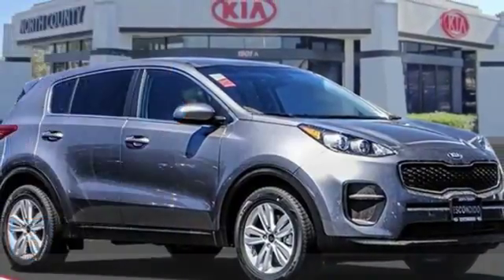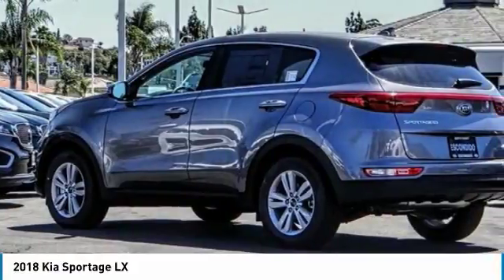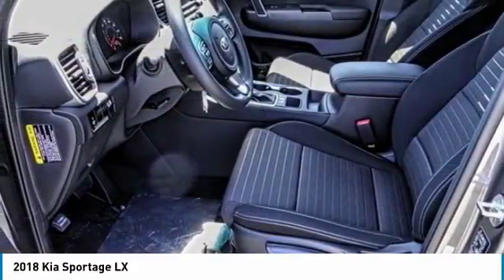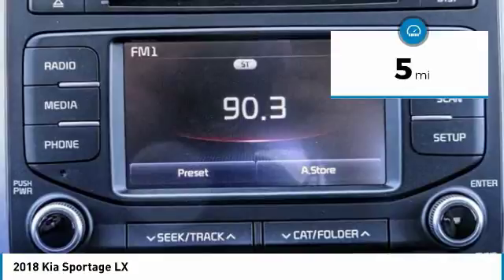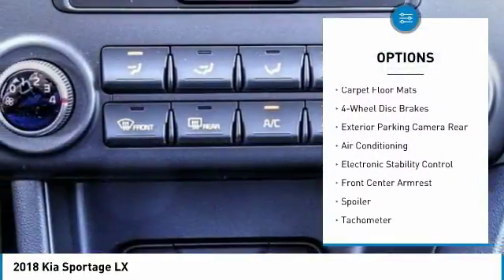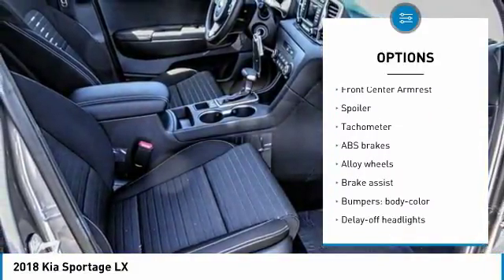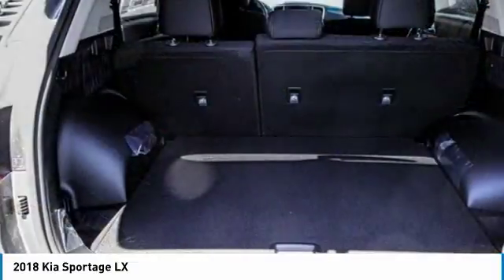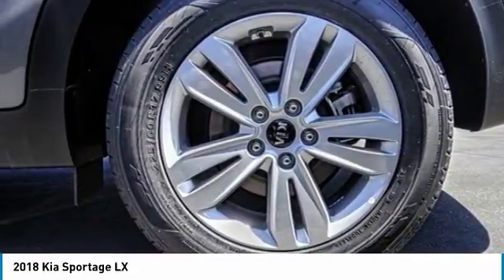2018 Kia Sportage Escondido Ca 2181071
2018 Kia Sportage LX

1501 S Auto Park Way

Don't miss this 2018 Kia Sportage. It's equipped with great features. You'll want to take this 4d sport utility home. Make a great choice today.